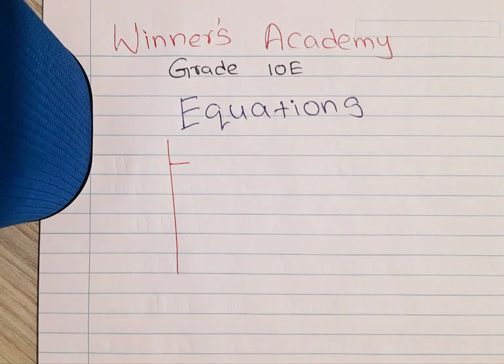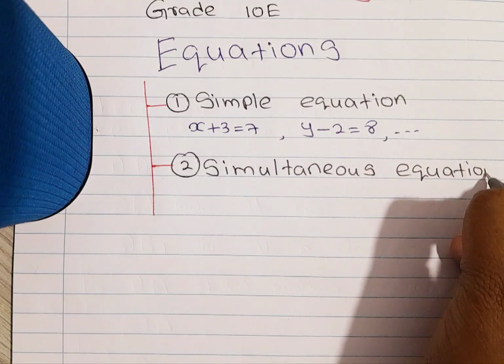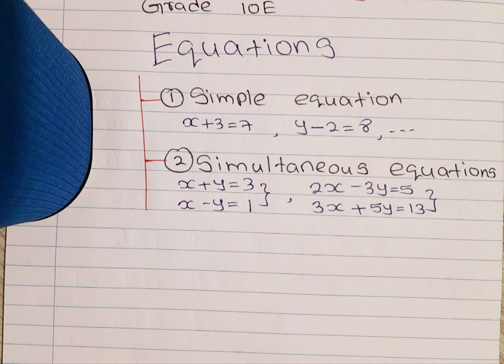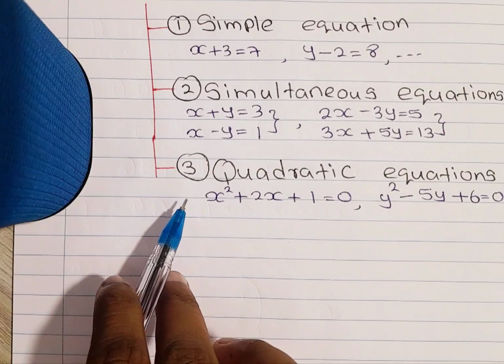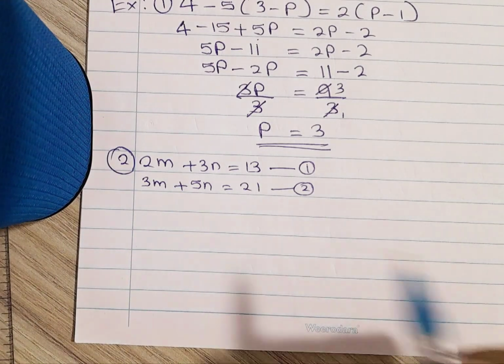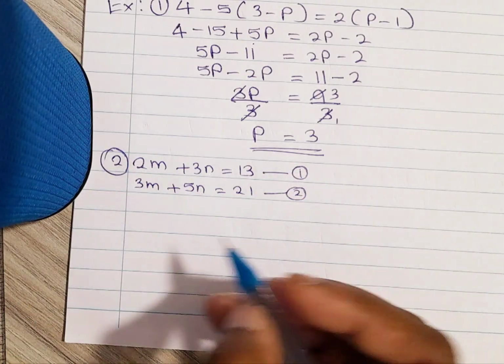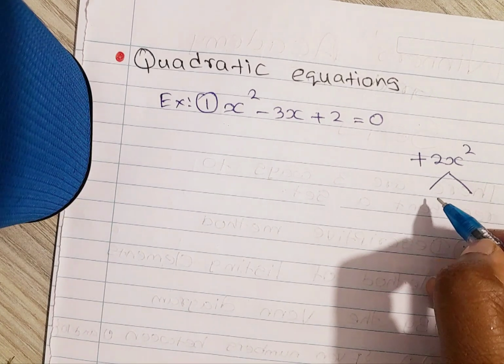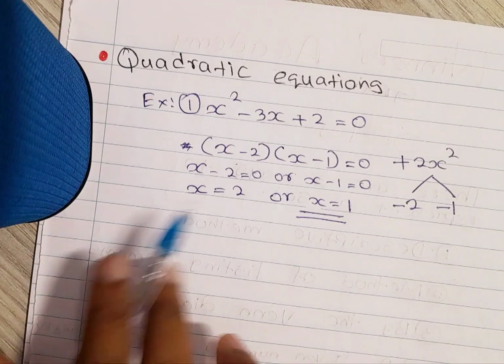🎯 Types of Equations 10E🔰♟️👩‍🏫